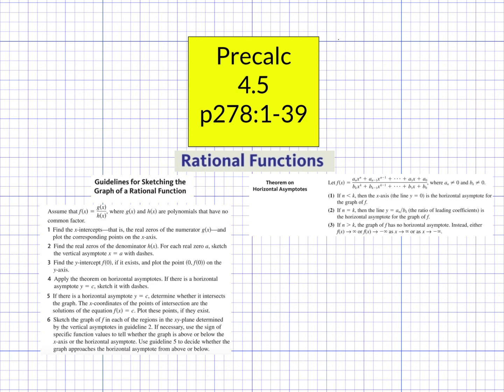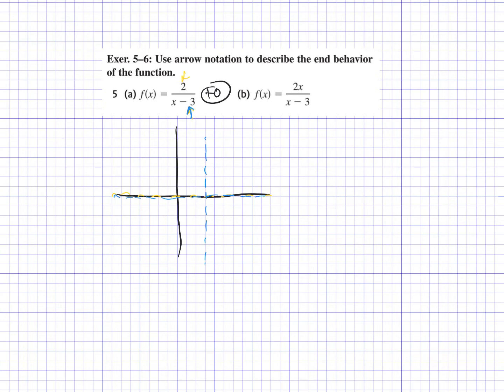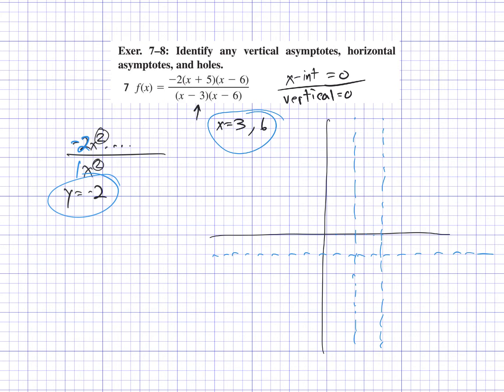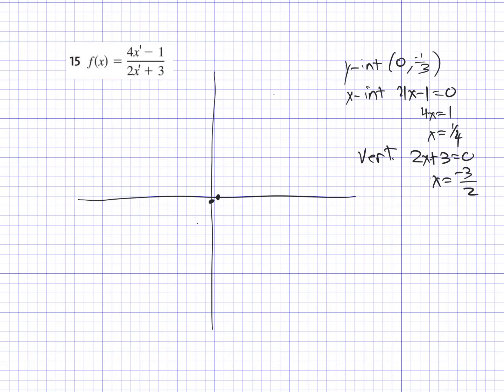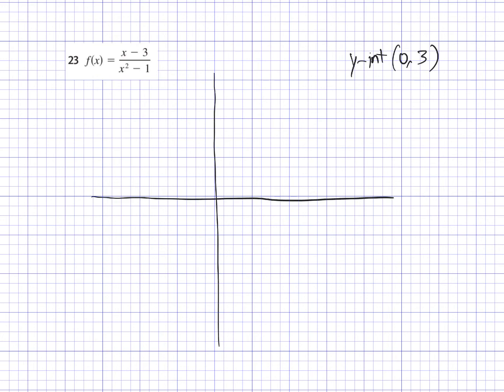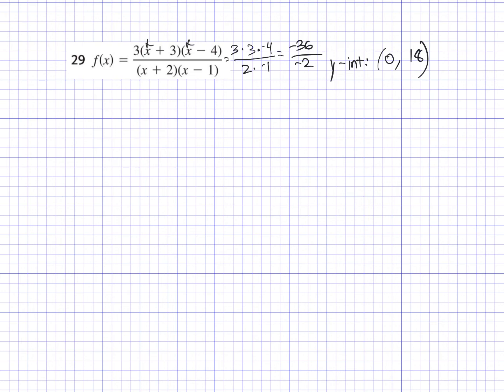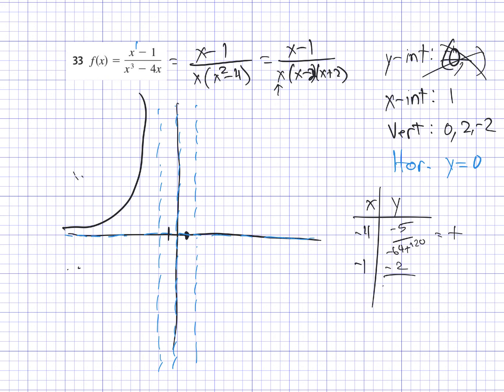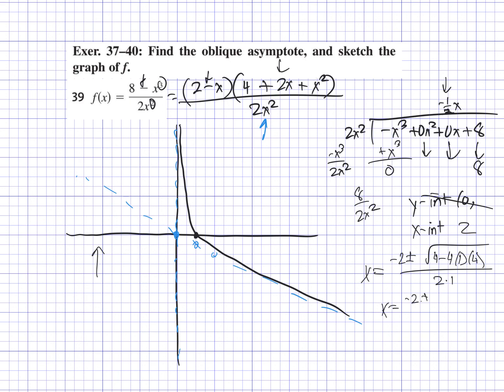4 Precalc 4.5 Homework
Find x intercept, y-intercept, vertical asymptotes, horizontal asymptotes, and slanted asymptotes.